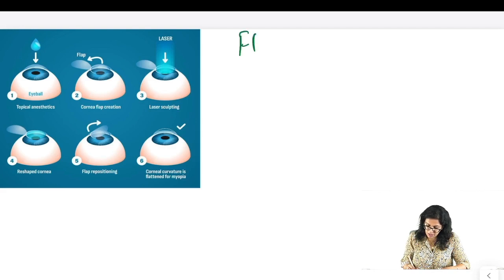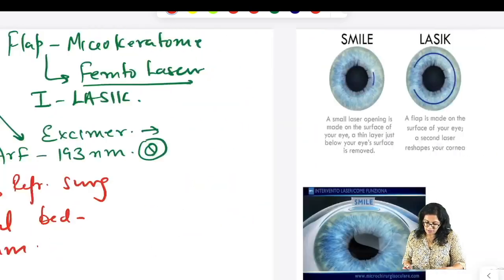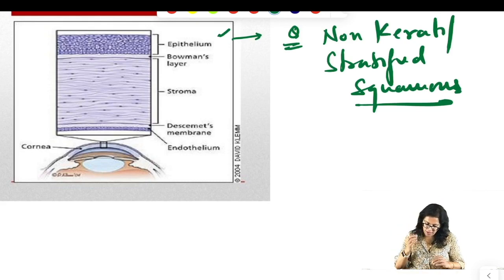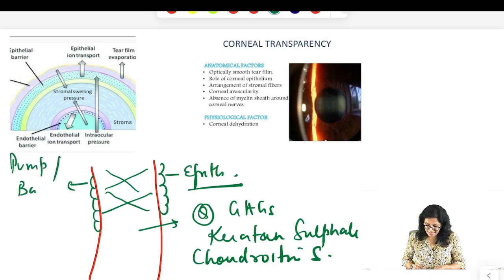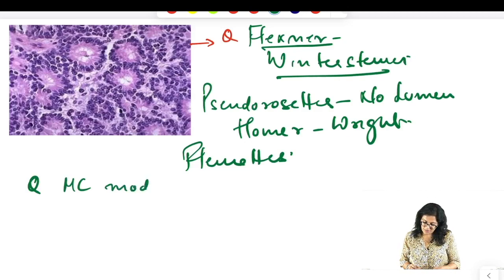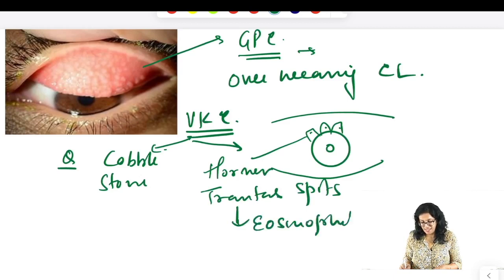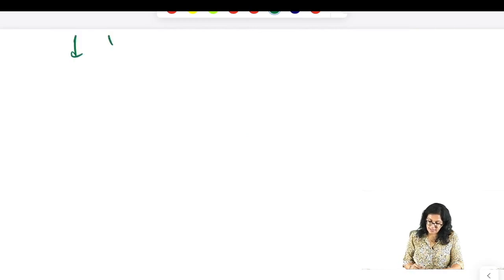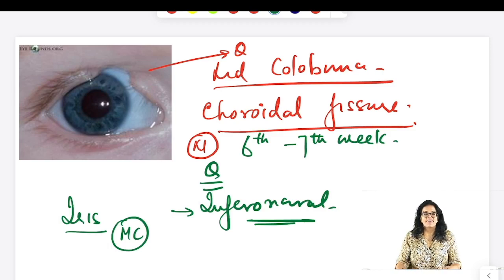NEETPG- ARE WE RAEDY!!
DEAR STUDENTS LETS GO FOR THIS FINAL REACP TOWARDS NEETPG EXAM